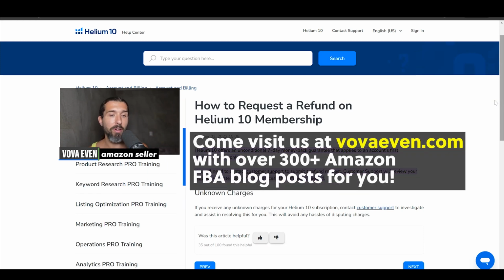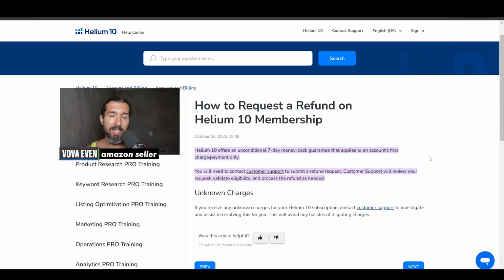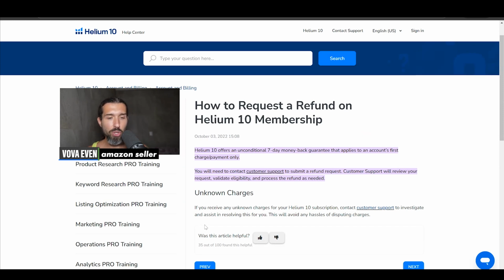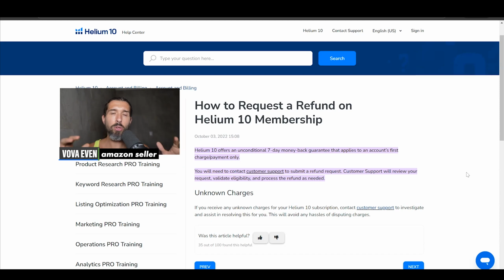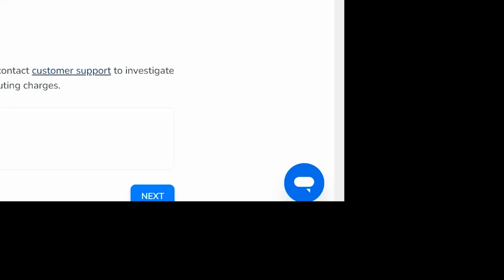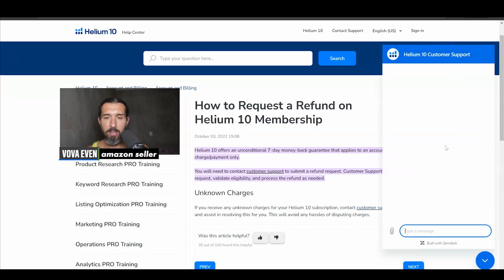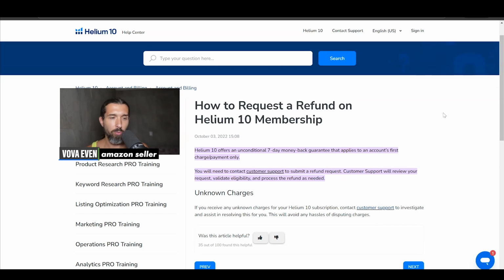How Do I Get Money Back From Helium 10? How To Request Refund On Helium 10 Membership? Refund Policy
How do I get money back from Helium 10? How to request a refund on your Helium 10 membership? The refund policy and money back guarantee of Helium 10 is explained. All the useful links and time stamps are in the description below. Enjoy!

🕒 Time Stamps:

00:00 - How you can get money back from Helium 10
00:03 - How to request a refund on a Helium 10 membership
00:06 - Helium 10 refund policy
00:11 - Helium 10 best discounts + free trial
00:15 - Over 200 tutorials for Helium 10
00:17 - Check out my Amazon FBA blog - vovaeven.com
00:19 - How to request a refund on Helium 10 membership
01:00 - Helium 10 support team chat
01:13 - Dont forget about Helium 10 tutorials
01:16 - Also best discounts for Helium 10 and a free trial
01:20 - Before you stop your Helium 10 subscription

📌 Hashtags 📌